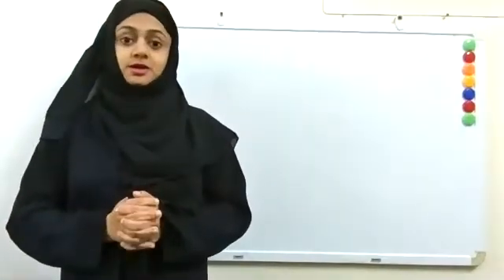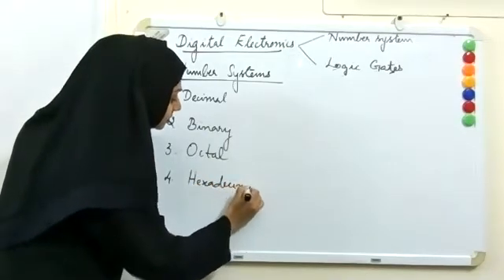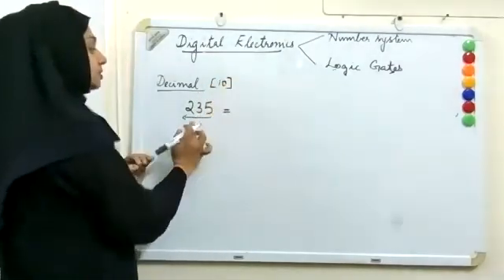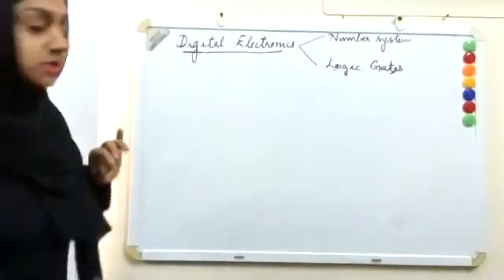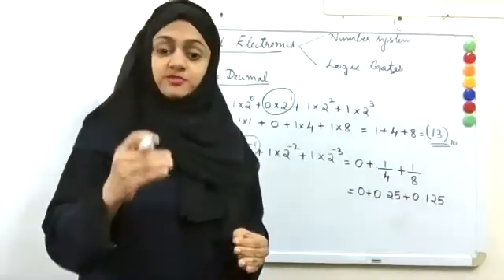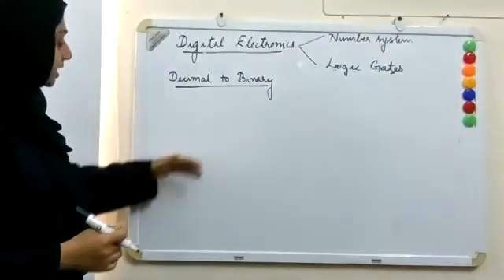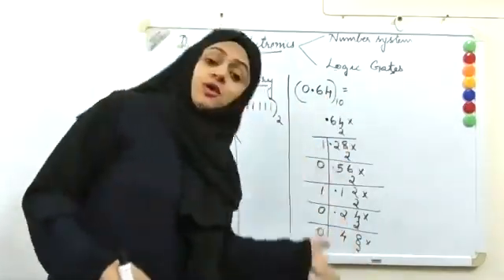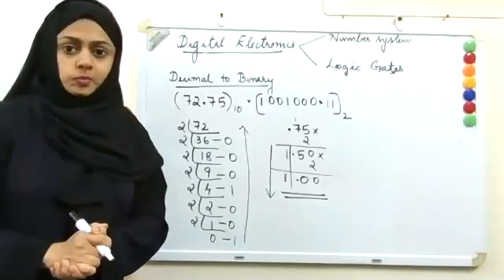L8. Decimal- Binary Conversions Ch10. Semiconductors & Electronics- HSC Physics- Paper 2